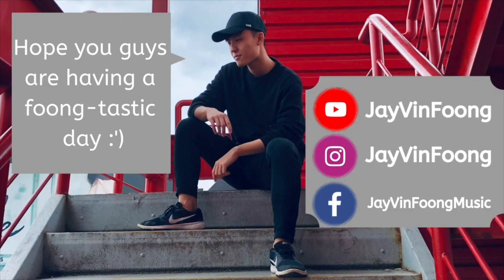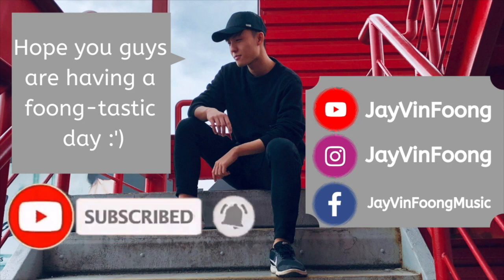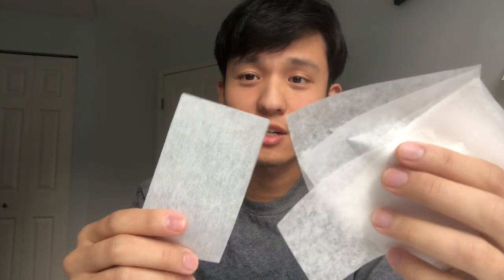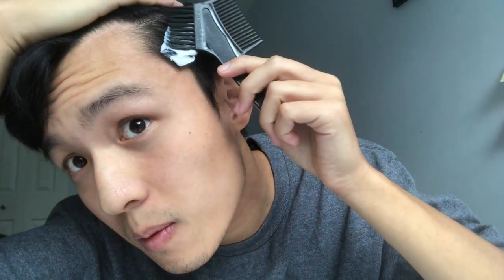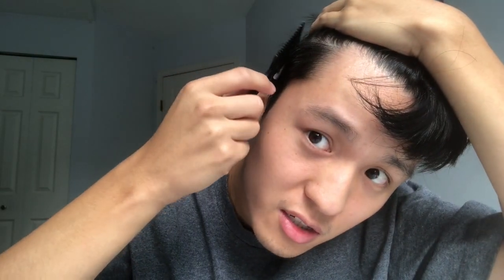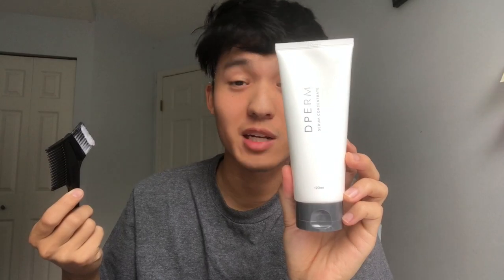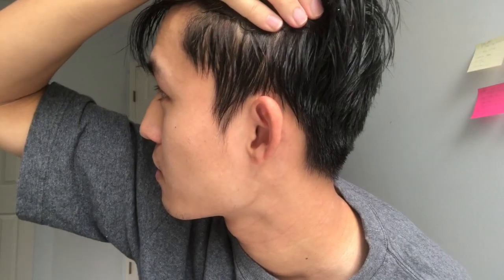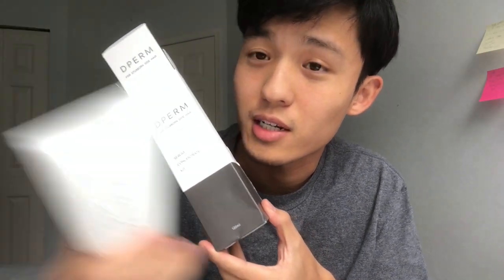The ULTIMATE Long Term Solution To Asian Hair Sticking Out | Self Down Perm Treatment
Tired of having stubborn hair that sticks out all the time like a porcupine? Not sure whether you should grow out this awkward puffy side hair or shave it all off? This Down Perm Serum is the solution for you! It is also a good product to grow the side hair out since the hair will naturally fall downwards after it gets to a certain length due to gravity. What do you guys think?
Let's be friends:
(International WebSite)

What I Use To Style & Cut My Own Hair:
➜ Leave-in Conditioner
➜ Argan Hair Oil
➜ Thinning Shears
➜ Hair Straightener
➜ Heat Protectant for Hair
➜ Hair Wax
➜ Hair Gel
➜ Hair Spray
➜ WAHL Clippers
➜ Perm Waving Solution
➜ Curling Rod Foam Rollers

A Long Term Solution To Asian Hair Sticking Out | Look Good While Growing Out Your Hair

Key things to remember for the DPERM Serum Concentrate Kit.
1. Apply serum generously to both sides
2. Apply the thin endpapers
3. Lay down on one side for 20-30 mins, then the other side for 20-30 mins
4. Rinse hair with water only
5. Don't use shampoo on the hair for at least 12 hours
6. Hair will stay down for about 3 weeks and serum will need to be reapplied.